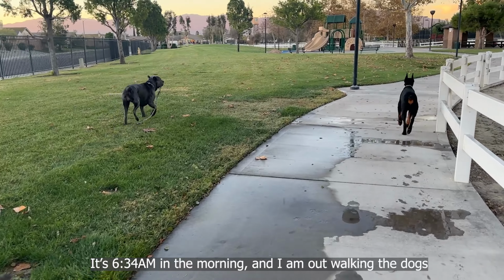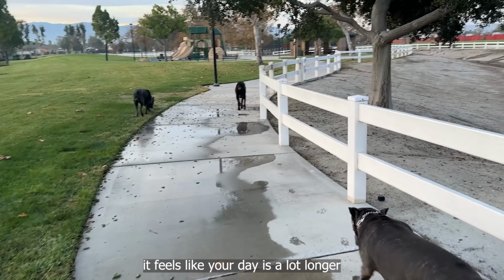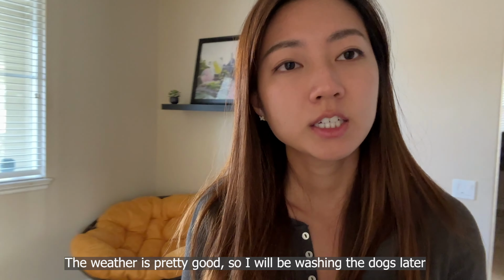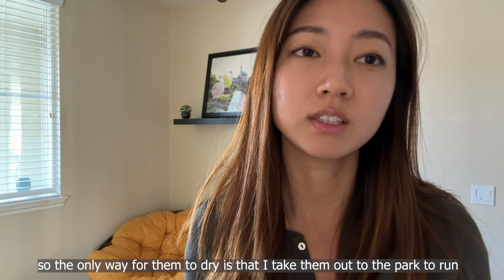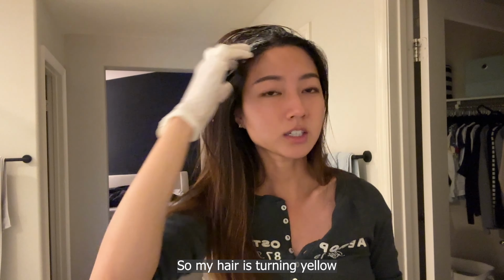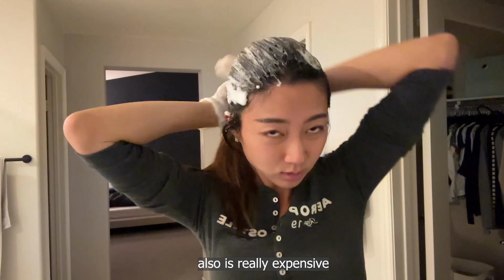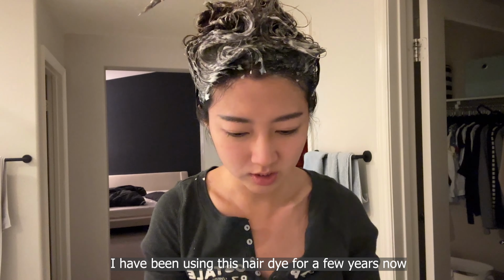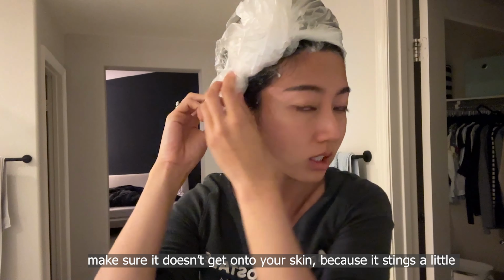Waking up early, showering my dogs, dying my own hair at home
Hi everyone, welcome to a day of my life. It wasn't really a day though, more like I filmed it in 5 days cuz I was lazy to film everything, and i wore the same shirt so looks like I filmed it in the single day lol. So this video is more like everyday highlight.

Music used in this video:

massobeats - waiting
massobeats - breeze
massobeats - chamomile